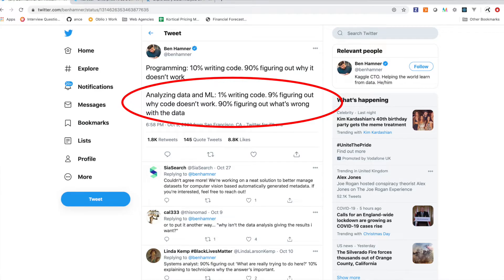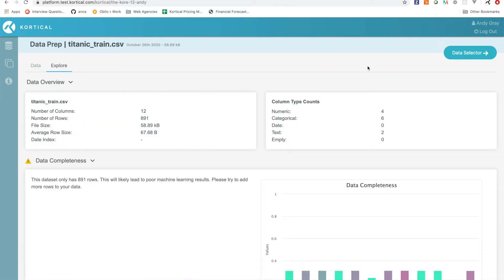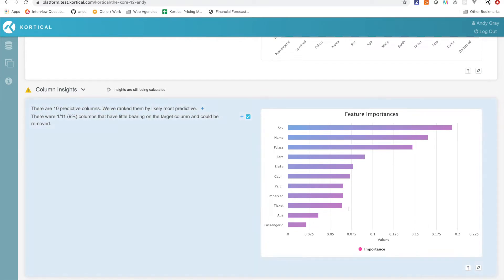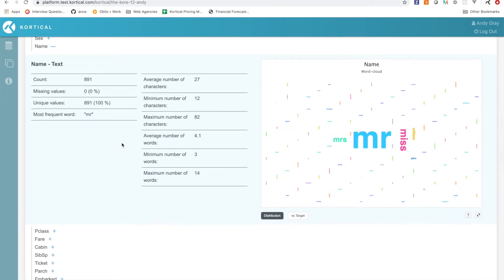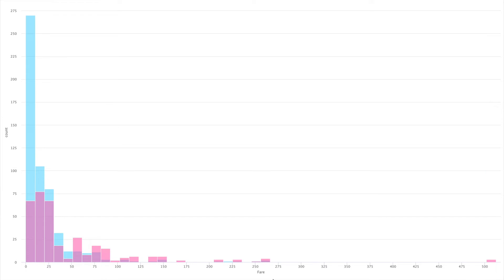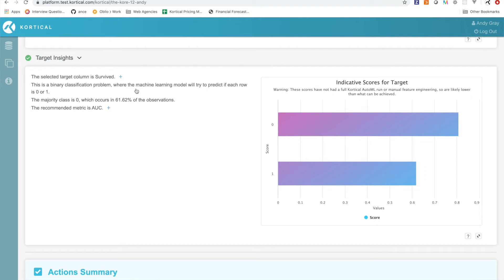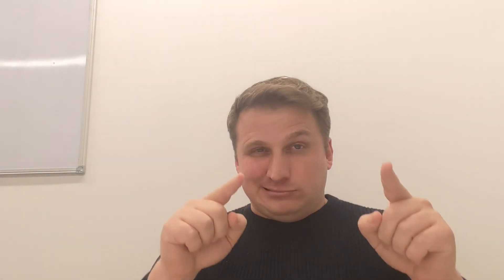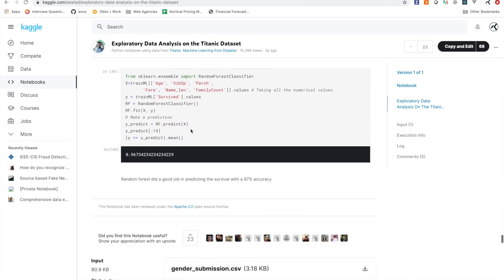Kortical - ML Data Prep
Check out Kortical - ML Data Prep a new take on automating the grunt-work of understanding data and preparing data for machine learning.

This video features an Exploratory Data Analysis of the famous Titanic dataset.